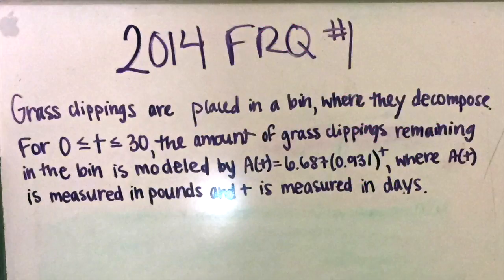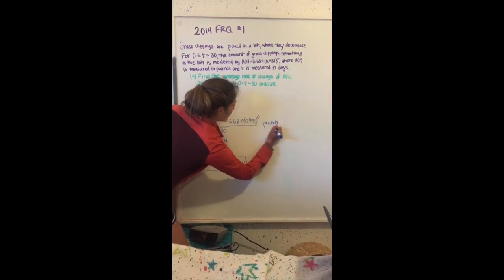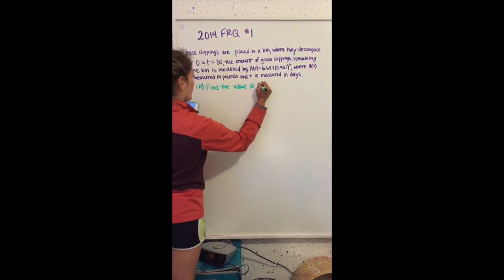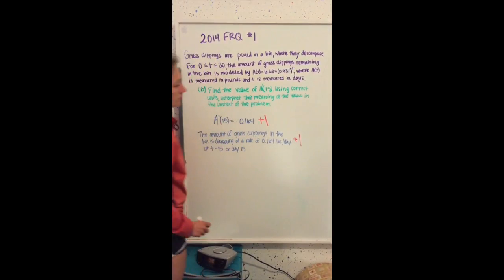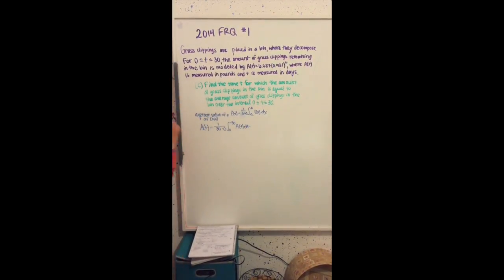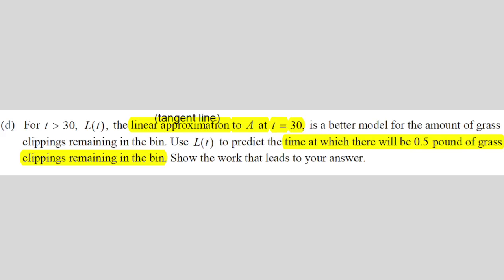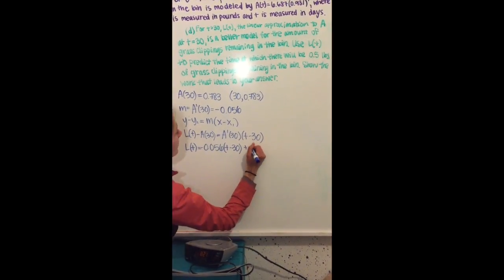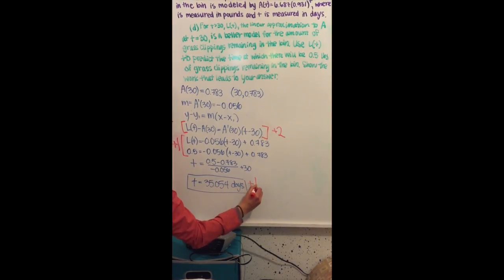2014 FRQ #1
This video is about 2014 FRQ #1